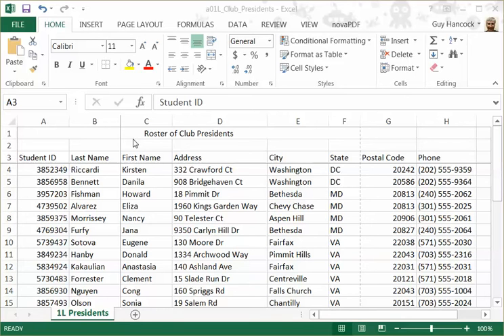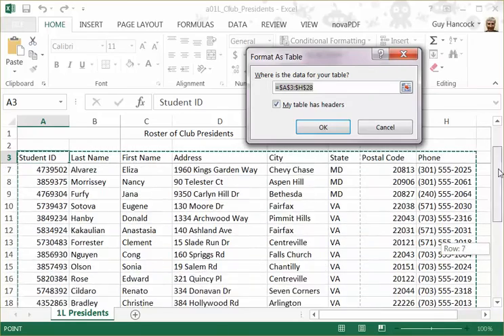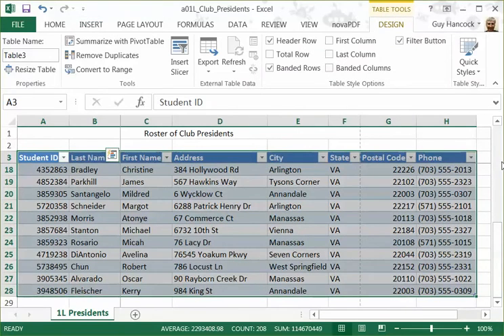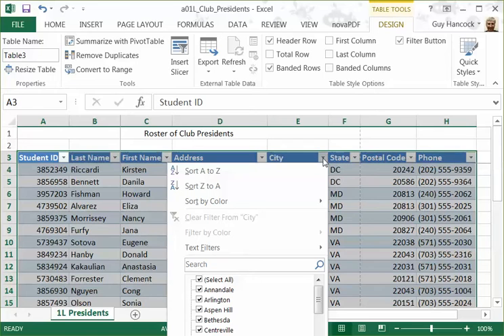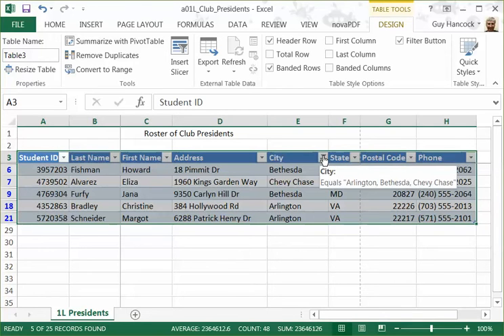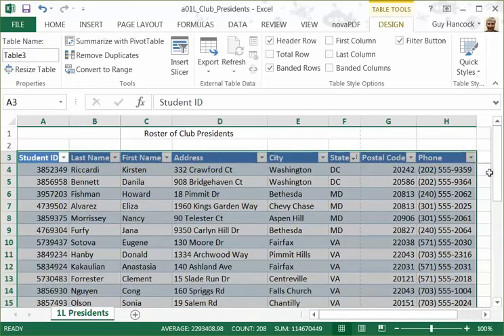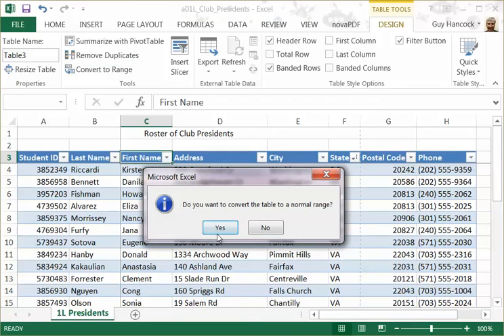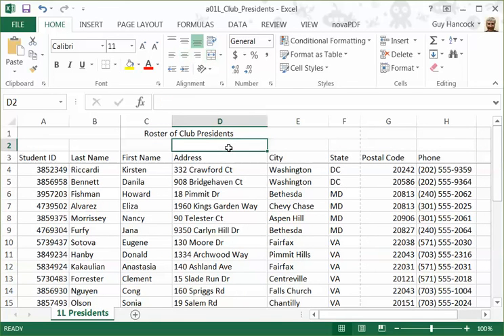TableTools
Using the Table Tools in Microsoft Excel